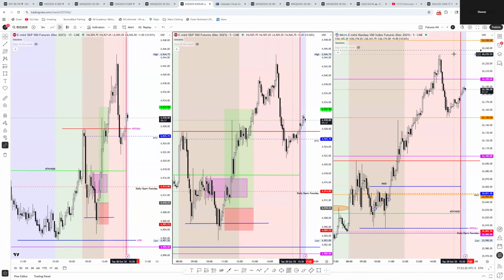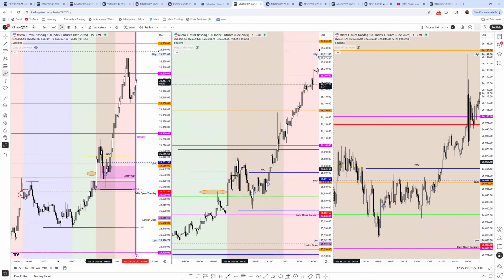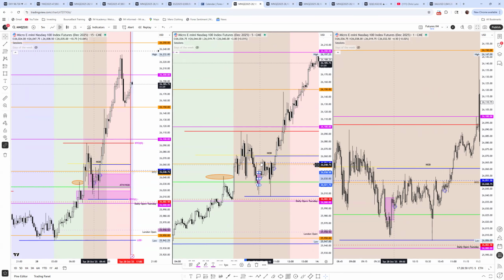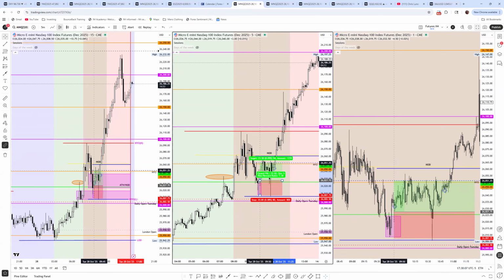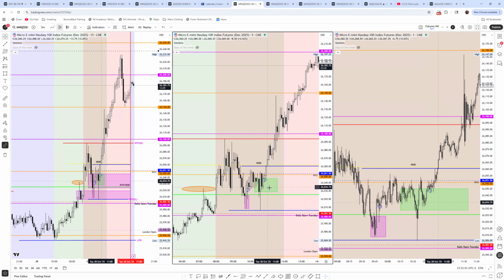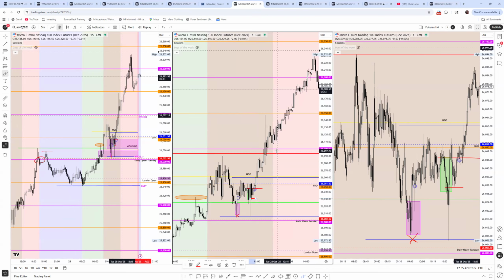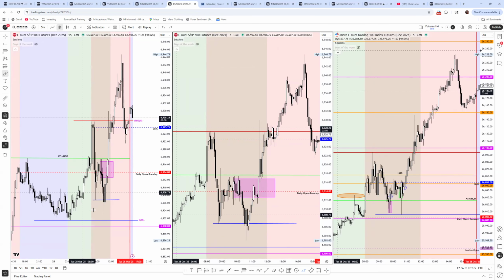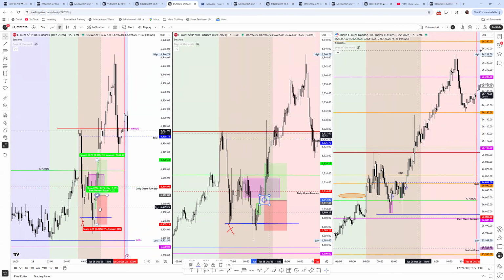🚫 Don’t Take This Inversion Trade! | Liquidity Grab Explained (Wyckoff + Smart Money Breakdown)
In today’s session, we break down a dangerous inversion trap that wipes out traders every single day. The market ran the buyside liquidity to the tick, setting up the perfect bait — and we’ll show you how to spot it before it happens.
You’ll learn:
📊 The liquidity grab that triggered this move
🎯 Why patience and confirmation are everything
💡 How to avoid these inversion setups using Wyckoff + Smart Money Concepts
Join the OmniProfitCapital community — where precision, patience, and real execution come first.
📱 Instagram & TikTok: @CirrocFX

Trading futures and CFDs carries risk. Results are not guaranteed — only trade with money you can afford to lose.